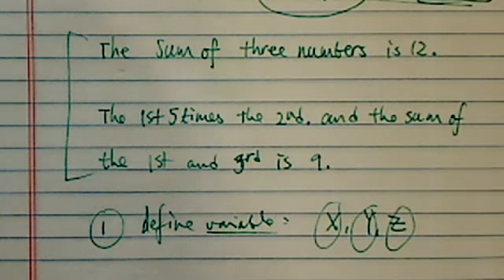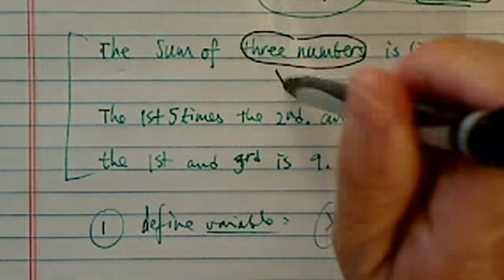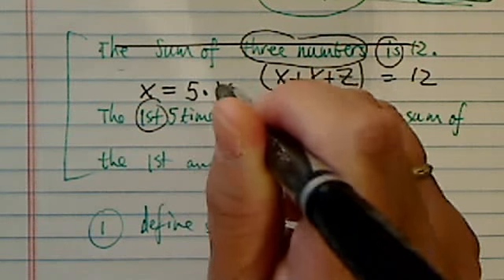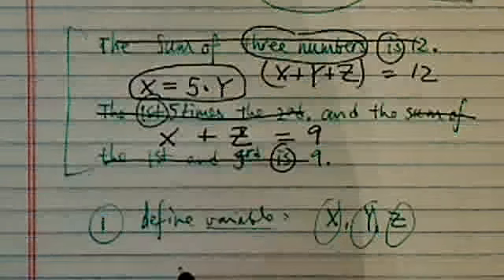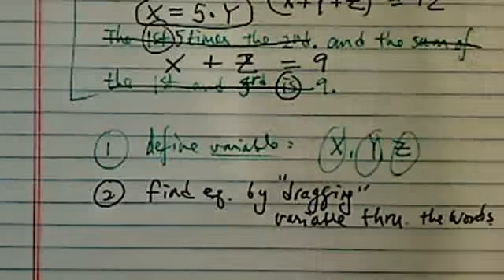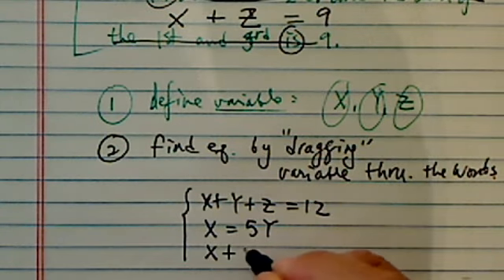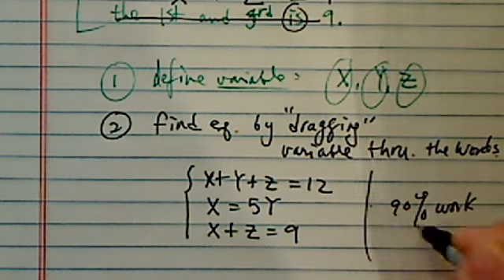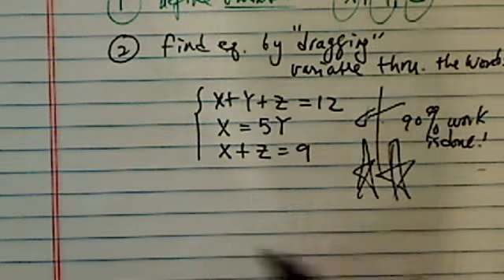HOW TO Translate A WORD PROBLEM Into MATH | Arithmetic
Dr. Pan solves the following word problem: The sum of three numbers is 12. The first is five times the second and the sum of the first and third is 9.